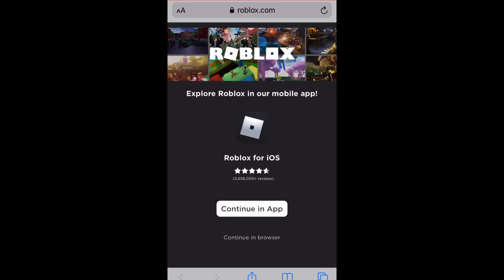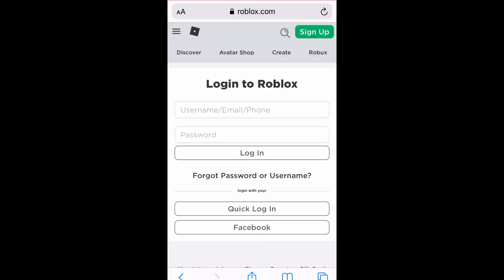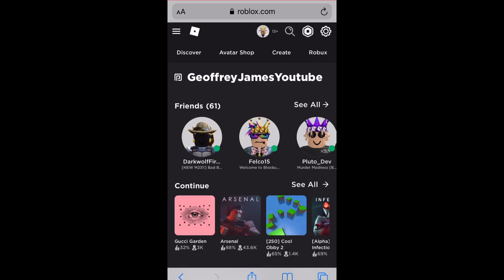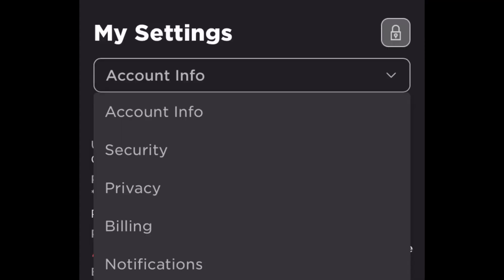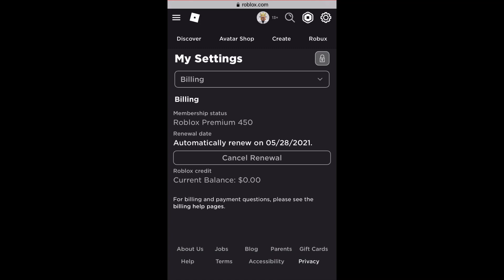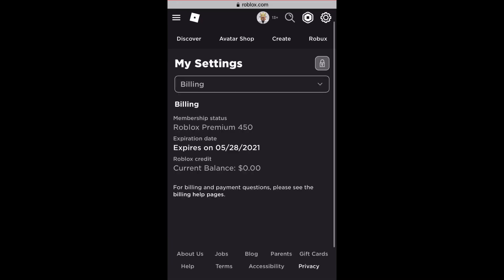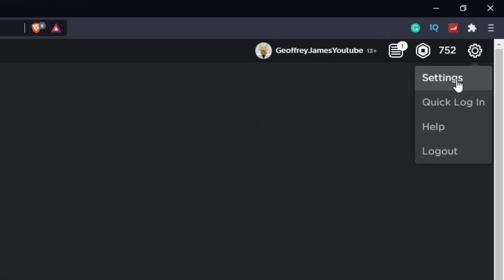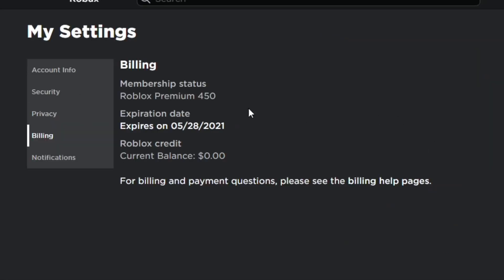How to Cancel Roblox Premium - Mobile/Computer (Tutorial)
In this video, I will be showing you how to cancel your Roblox premium on mobile or computer in 2021. This is a very simple and fast technique to cancel your Roblox premium on any device. So if you want to learn how to cancel Roblox premium on your account from renewing make sure to watch this whole video!